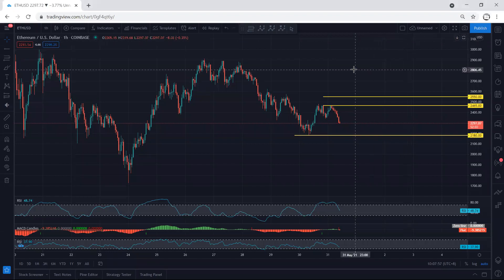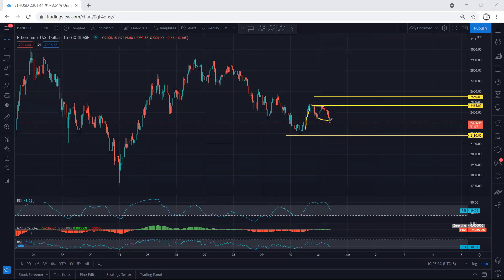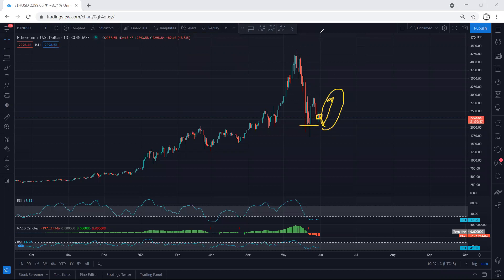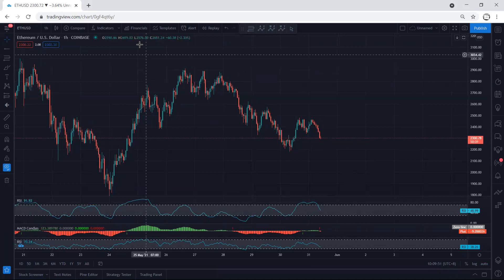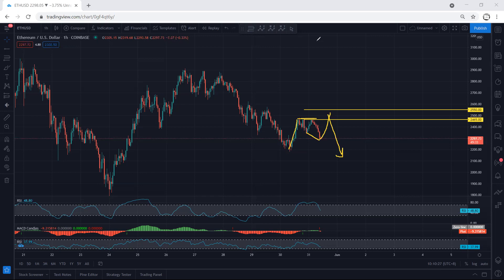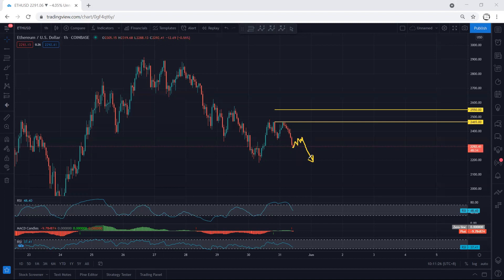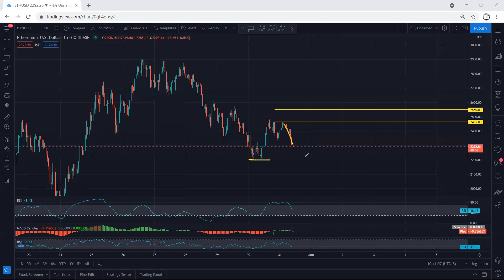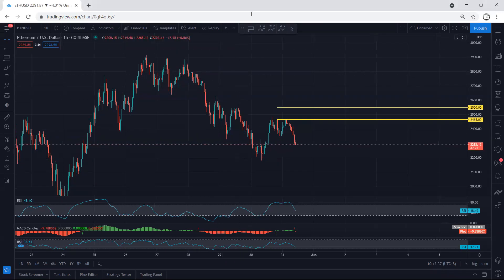Ethereum Technical Analysis for May 31, 2021 - ETH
TEMJTWcKyCmaJ61mdxLW1myo1A6PTnPNDV